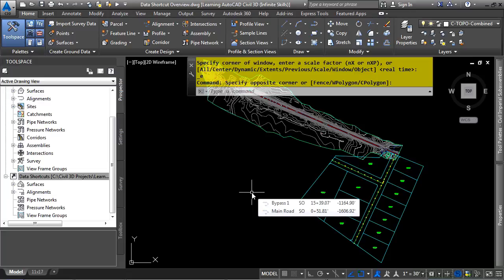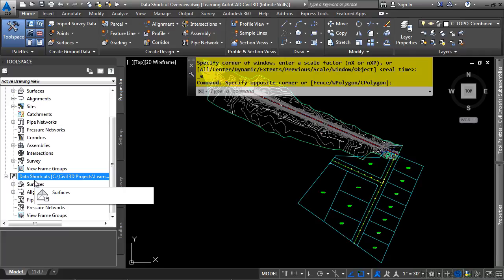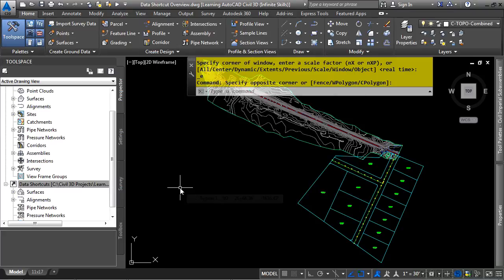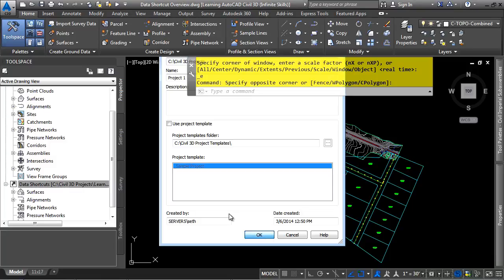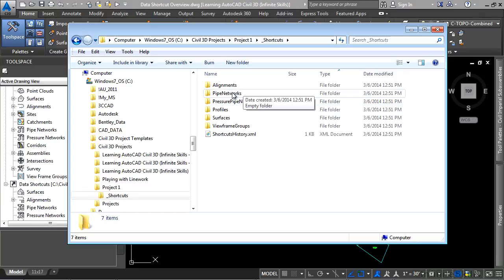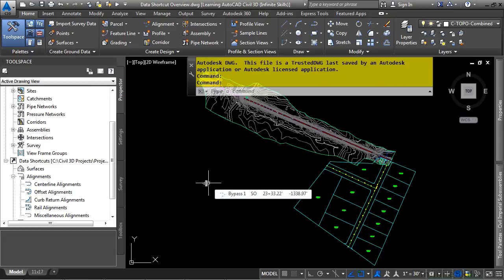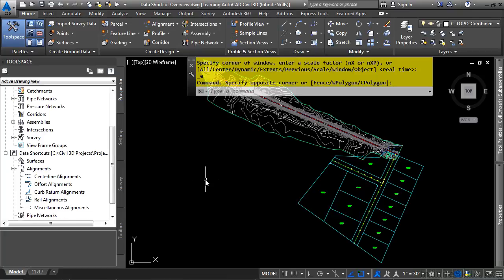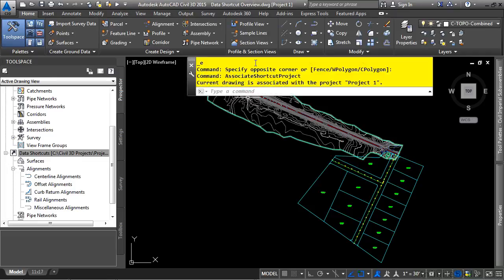07 02 Data Shortcut Overview